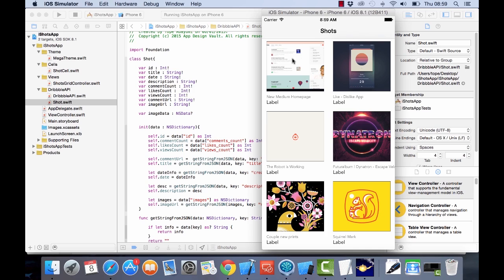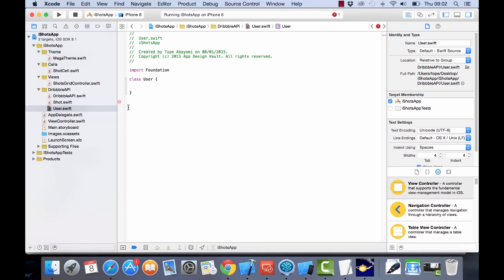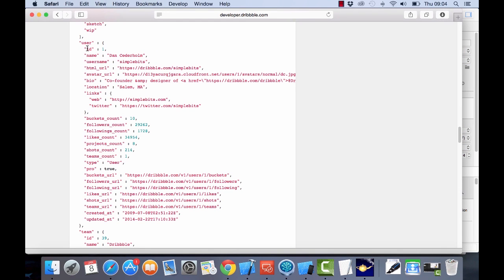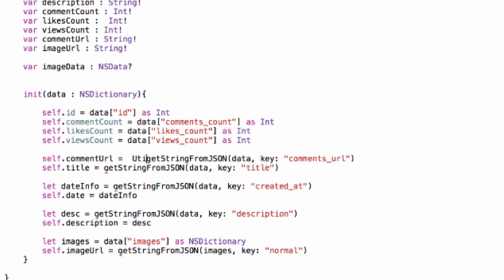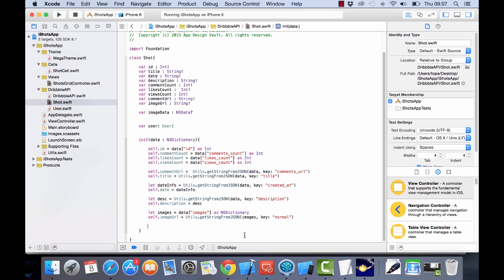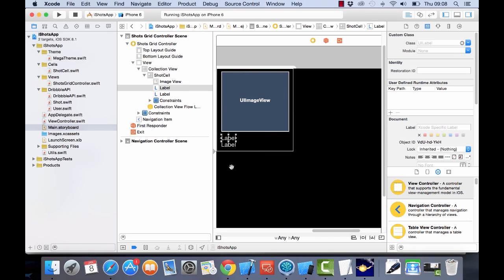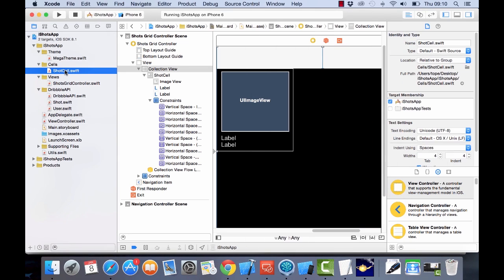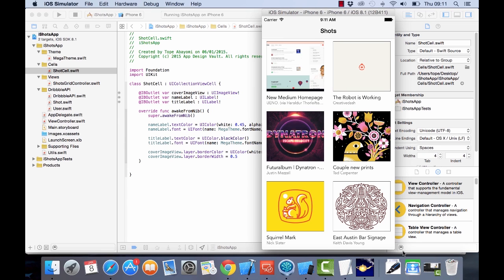Final Video Part 1: XCode Swift Tutorial: How to Make a Dribbble App from Scratch.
Thanks for following along with this tutorial on how to create an iOS App from scratch. This is the final video in the series.

This is one video in a 6-part Xcode Series. Click the link above to get the complete course